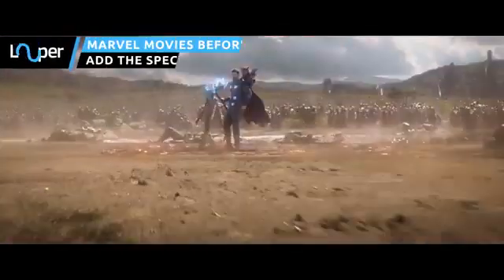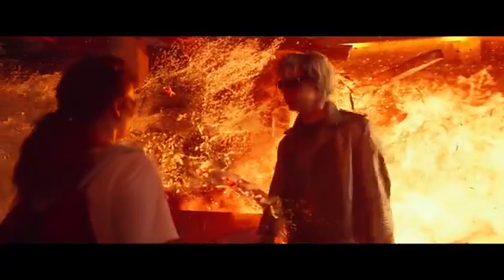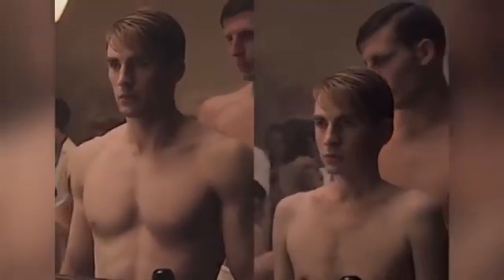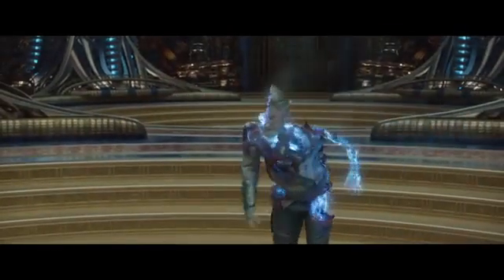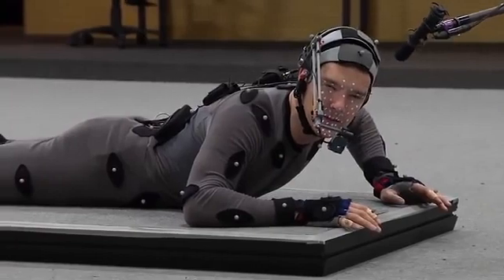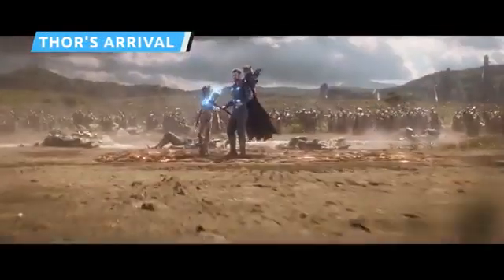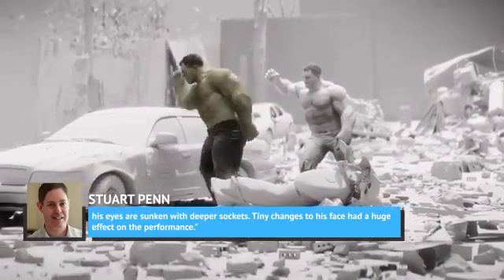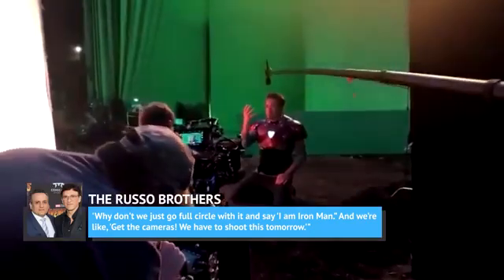Explanation of Marvel's